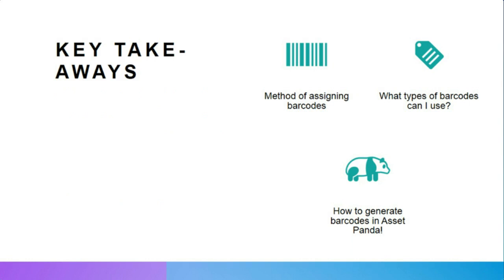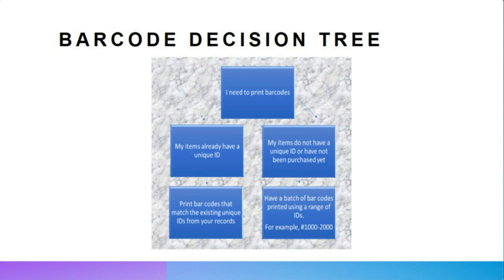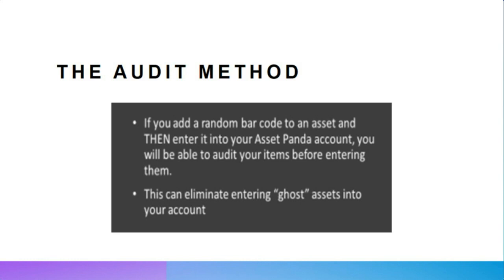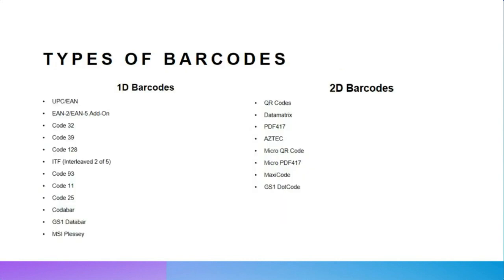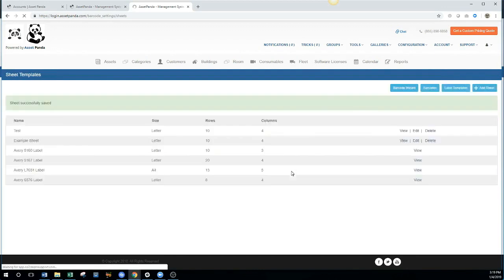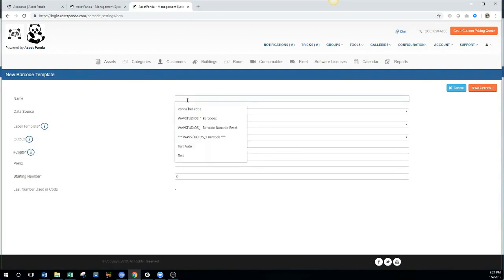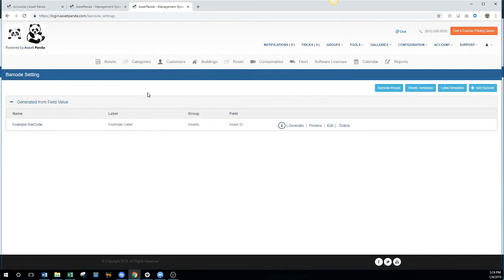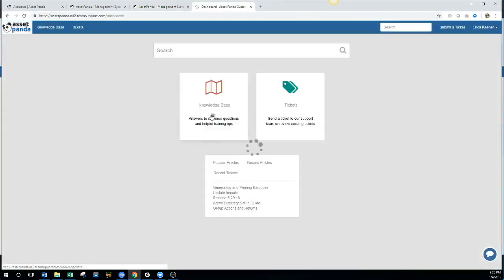Asset Panda Webinar: Barcodes 101 - Yes You Scan!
Supercharge Your Company's Productivity! Asset Panda’s barcode functionality improves your team’s efficiency by enabling them to easily update asset information and access real-time information quickly.